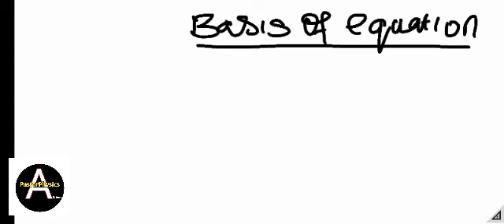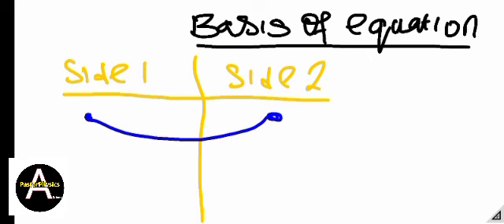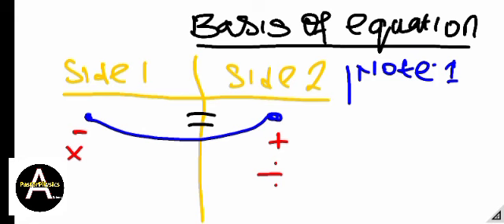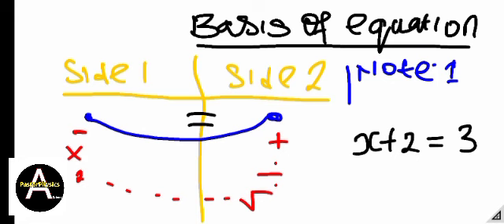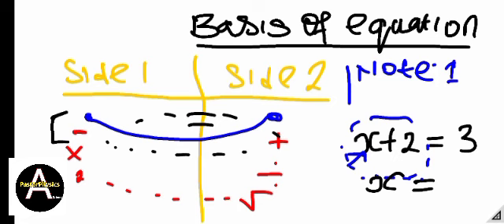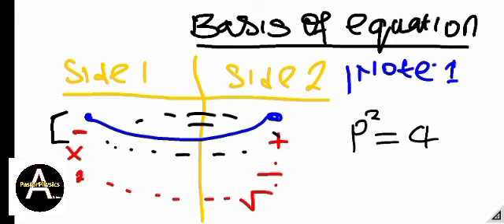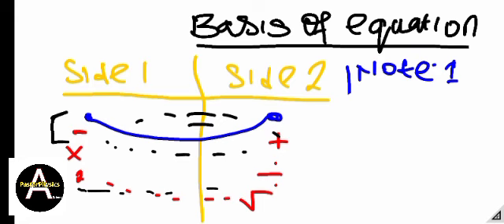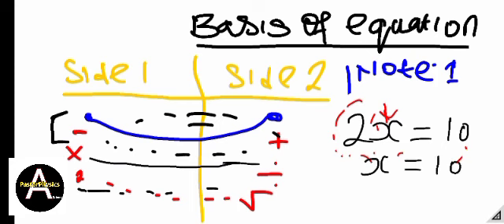Concept of Algebraic Equation II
Concept of Algebraic Equation, a Continuation of lesson 1. watch for more explanation and understanding